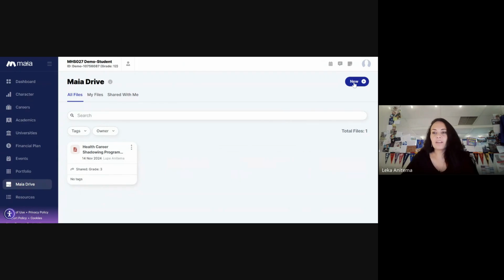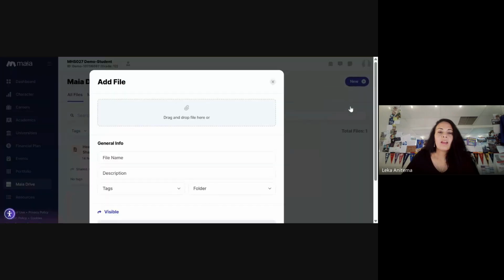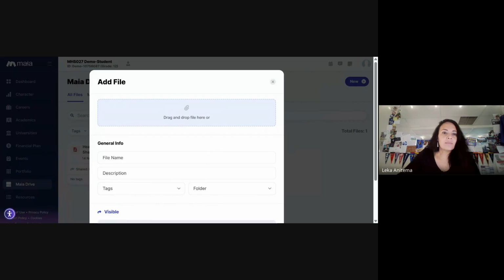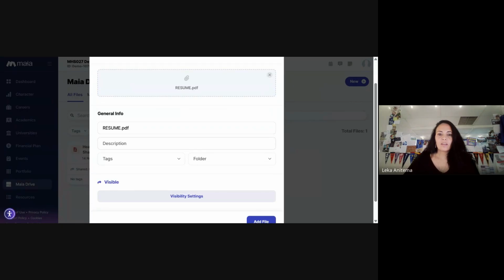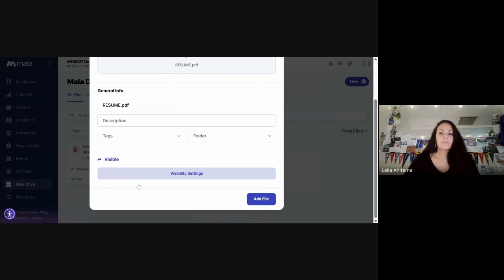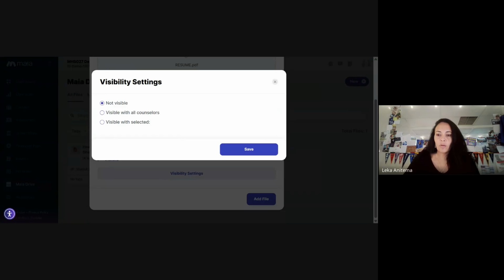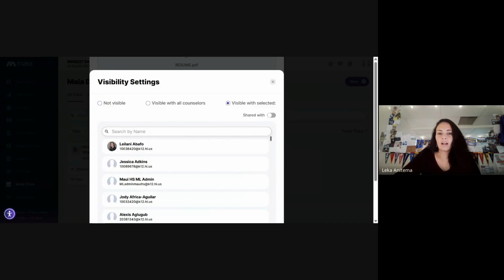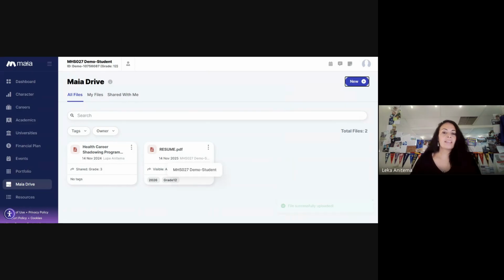Uploading Docs to MaiaDrive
Here's how to use MaiaDrive to upload the documents your counselors and staff need (like your updated resume and personal statement) for stronger recommendation letters.